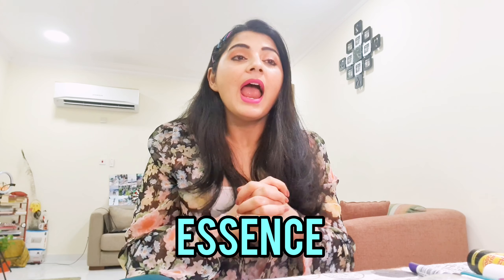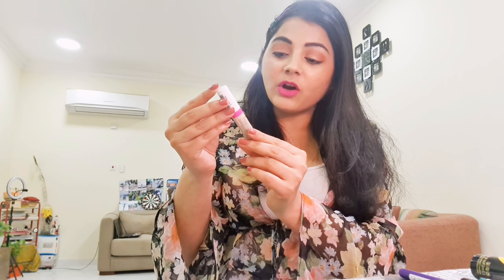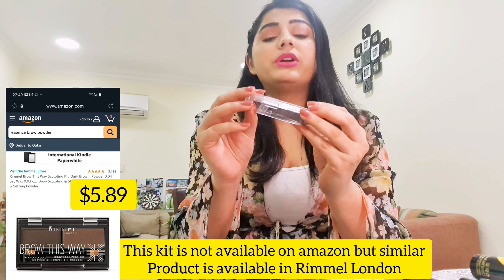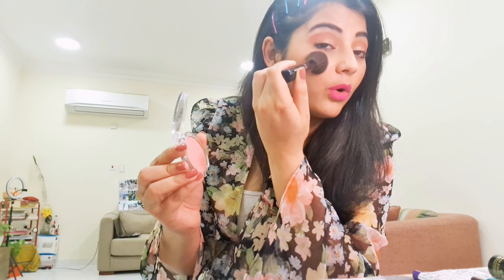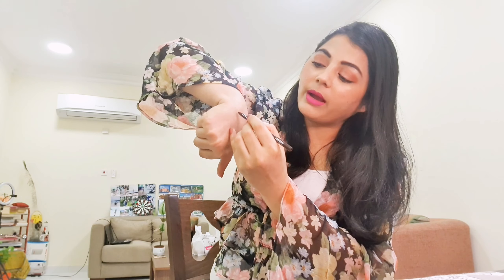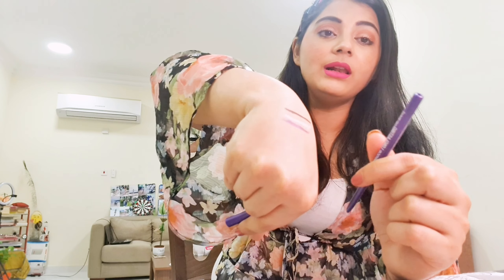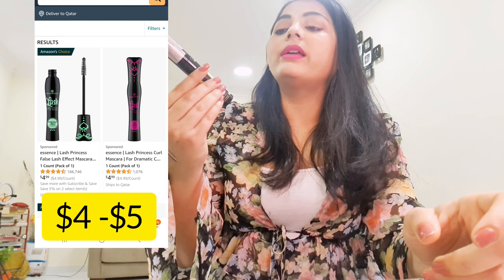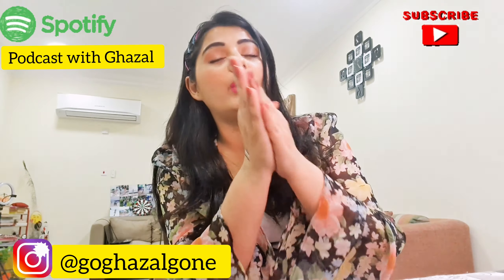Amazon Product Review| Essence Beauty Products| SAVE YOUR MONEY| Honest Make Up review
This is not a sponsored video instead it is an honest make up product review for essence brand. As I have been using this brand for quite sometime and I wanted to share this great information with u all. This purchase would not make a hole in our pocket and wouls allow you to get a variety of make up products.
I tried to put the amazon link in description but it doesn't go active so you guys can search the product by putting the brand and product into the header eg: " essence concealer" or " essence eyeliner" and you would get the product search.
Enjoy happy reasonable shopping 🛍